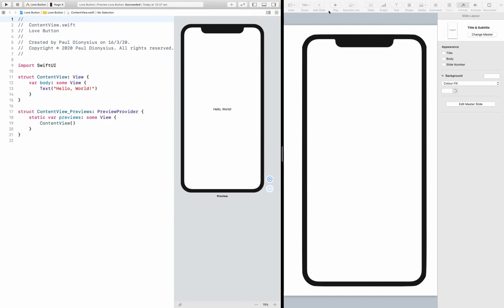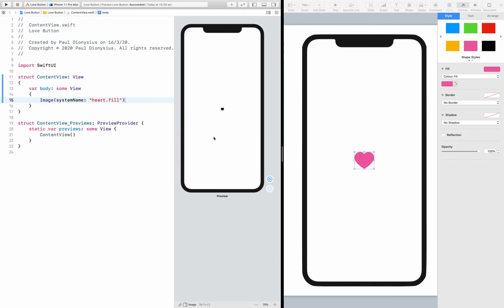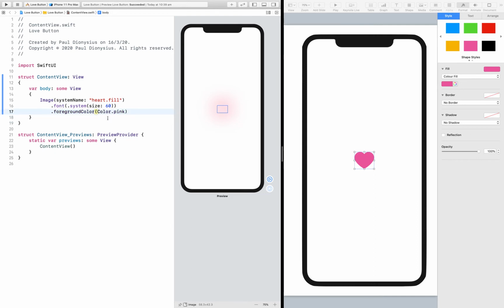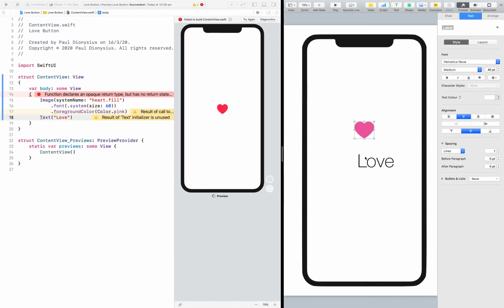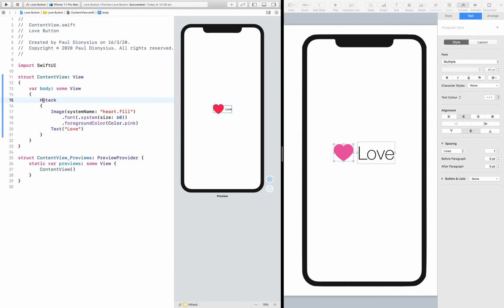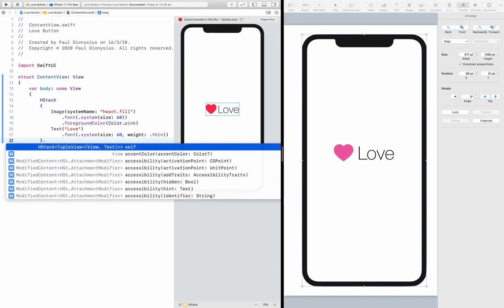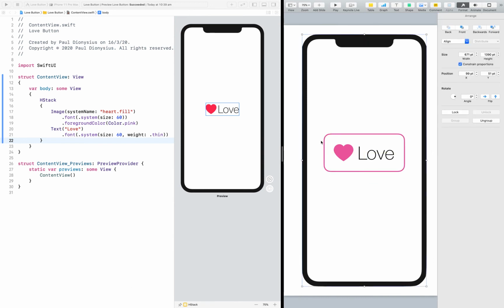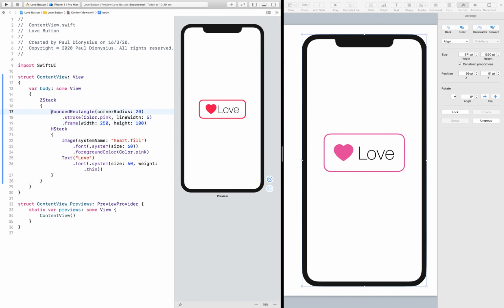Simple Profile (2) - Love Button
Build a custom button with SwiftUI by applying two types of stacks.